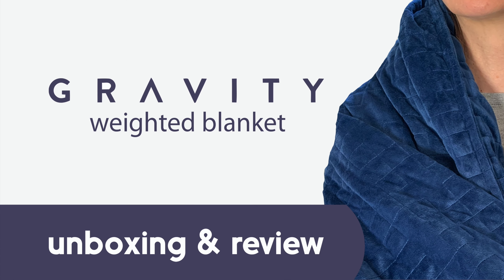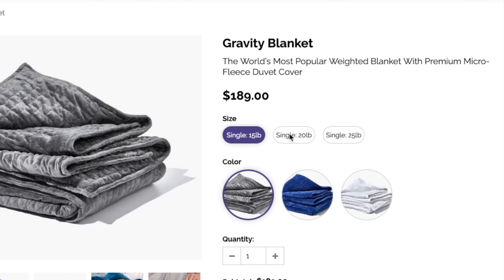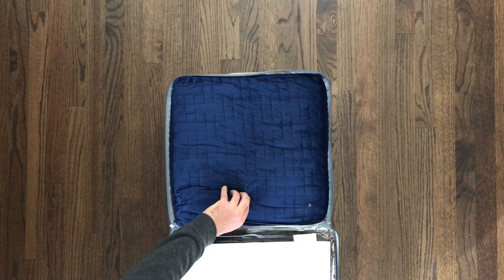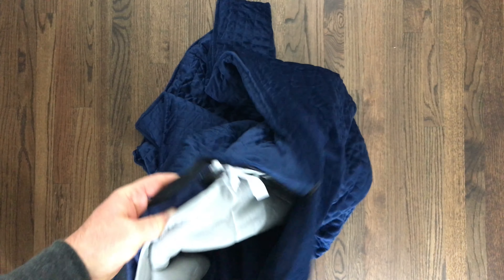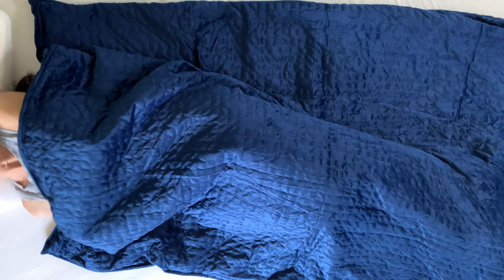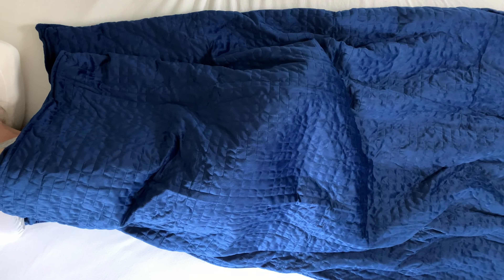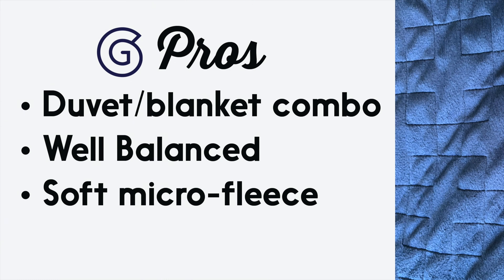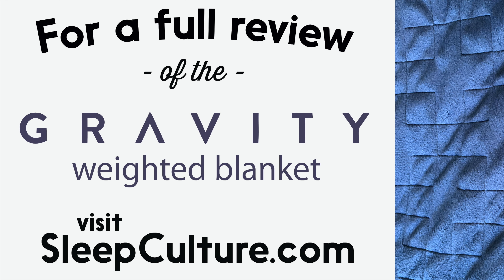Gravity Weighted Blanket Review & Unboxing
We tested Gravity weighted blanket while sleeping at night and lounging in the house. Want to know the results of our testing of the Gravity blanket. Watch our review of the Gravity blanket to find out.

The weight of a weighted blanket provides a deep relaxing pressure that is similar to a comfortable hug. The pressure helps promote stress relief, a reduction in anxiety and improved sleep.